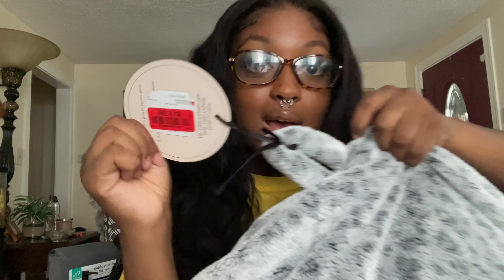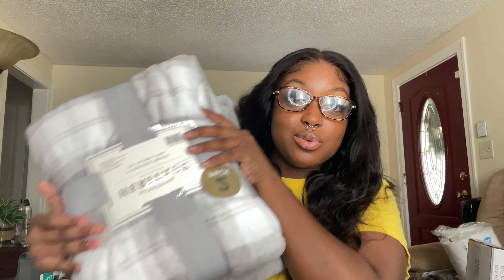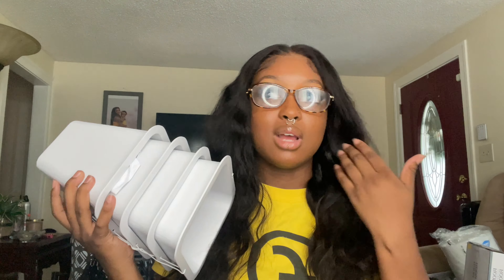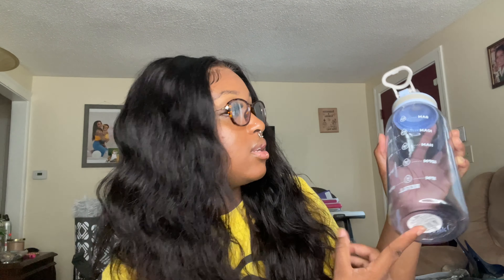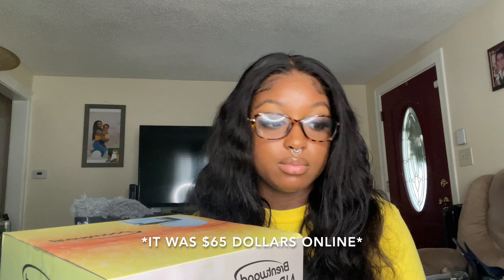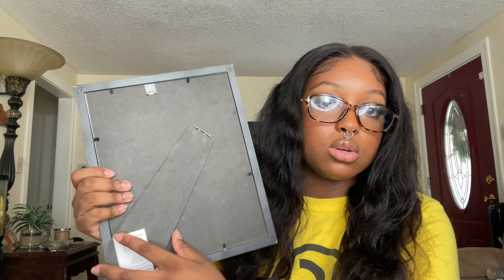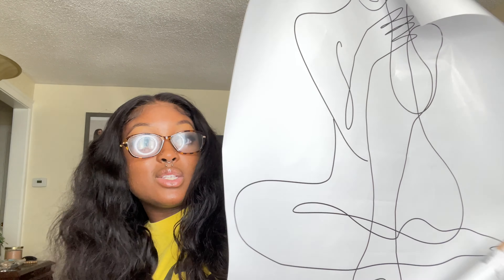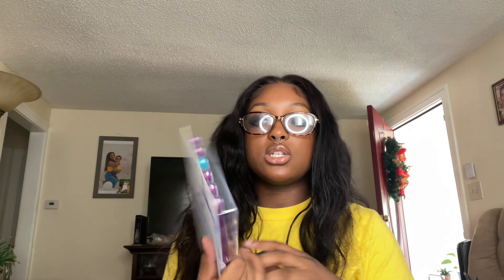COLLEGE DORM/ APARTMENT HAUL 2022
➺Enjoy this complete haul of everything I got for my college dorm including essential and non-essential items! (WATCH IN 1080P OR HIGHER)
FAQ:
➺Age: 17
➺Ethnicity: Jamaican
➺Fave Color: Blue + Green